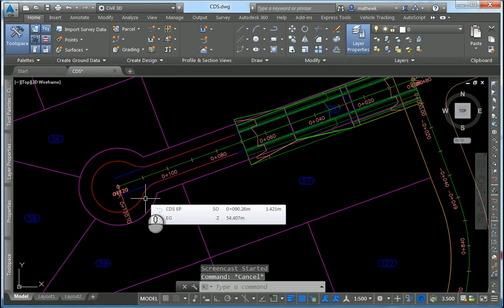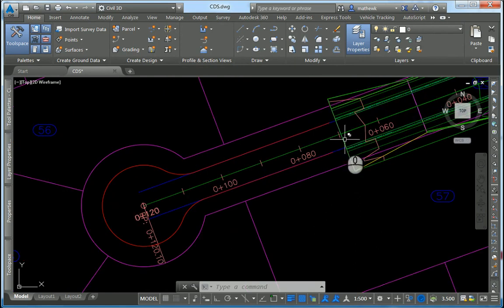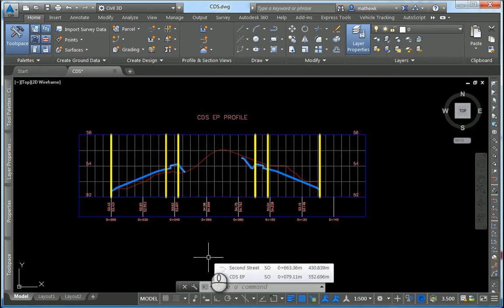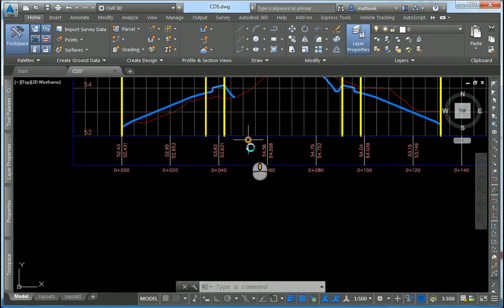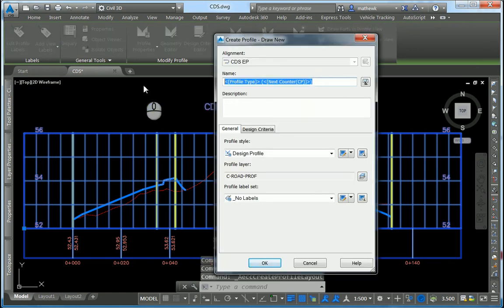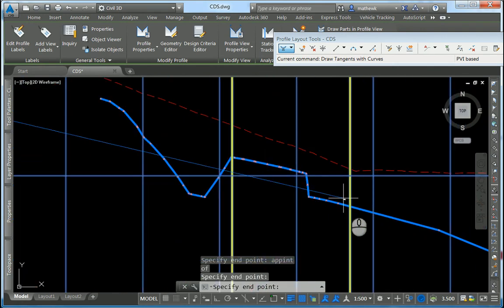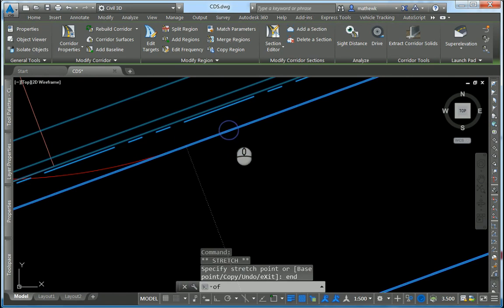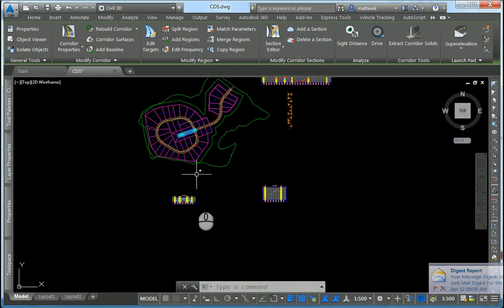Cul De Sac Profiles